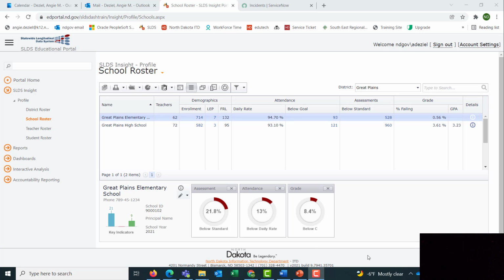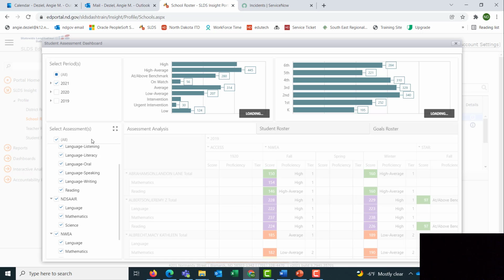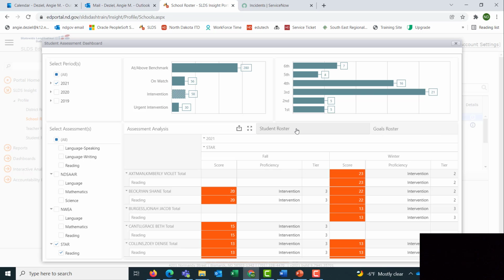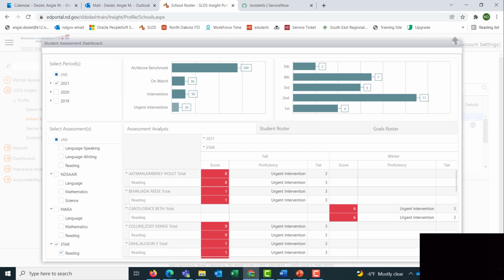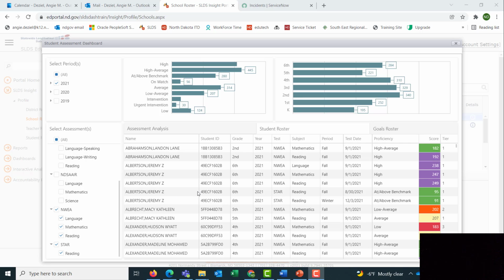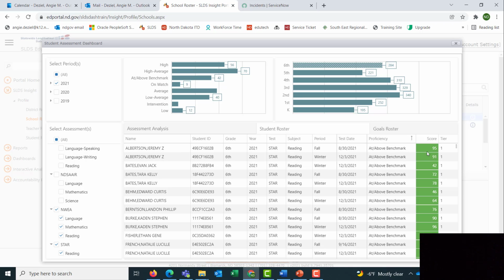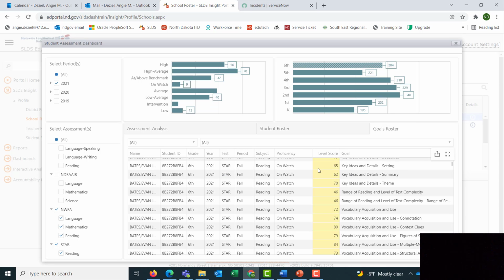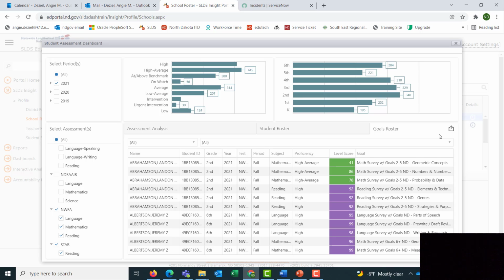MTSS & SLDS Pt 3